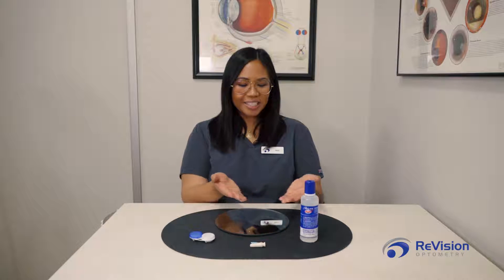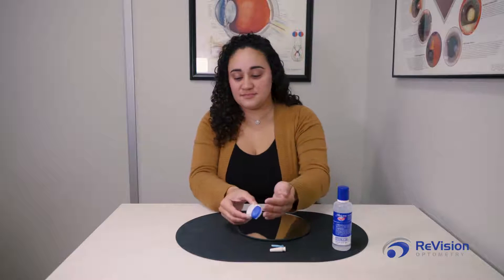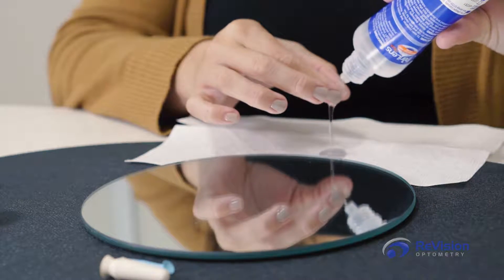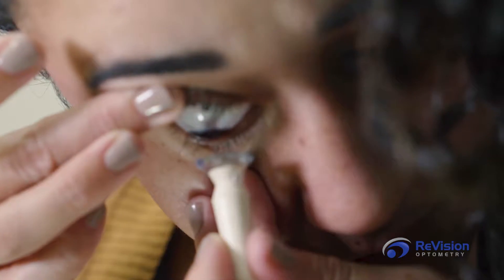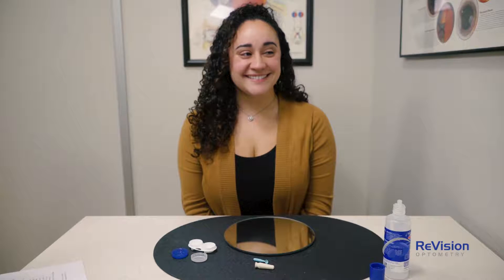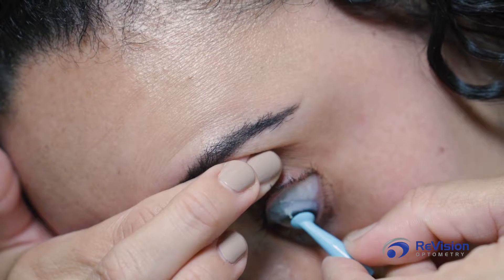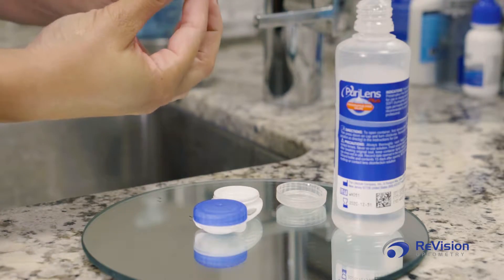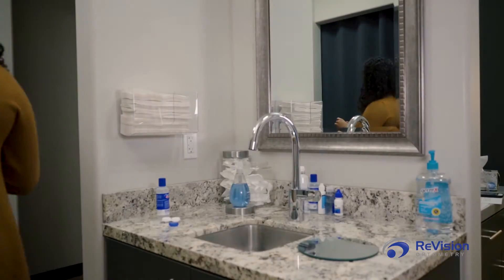Scleral Contact Lens Application and Removal Tutorial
This video reviews how to apply and remove scleral contact lenses.  These lenses are often prescribed for medically-necessary applications to restore functional vision for keratoconus and after corneal transplantation, failed refractive eye surgery, and eye trauma.  These lenses are also prescribed for extreme medical dry eye, where trapping non-preserved artificial tears against the eye keeps the eye surface moist.